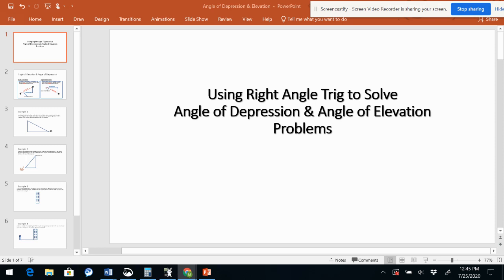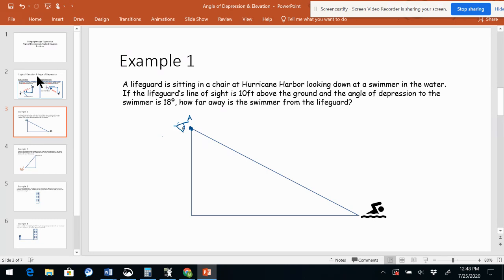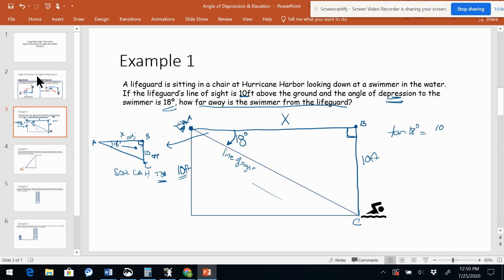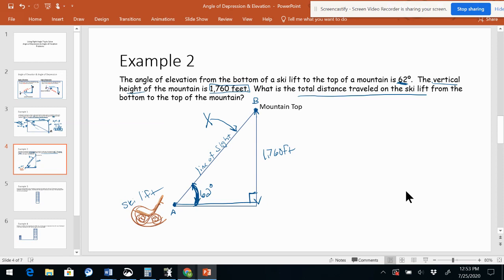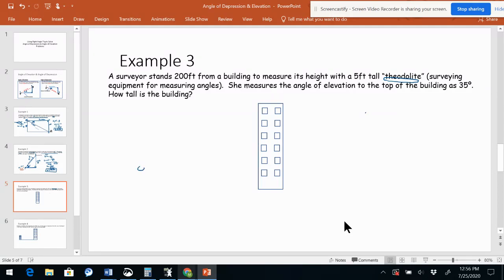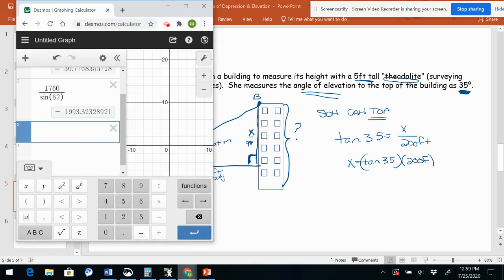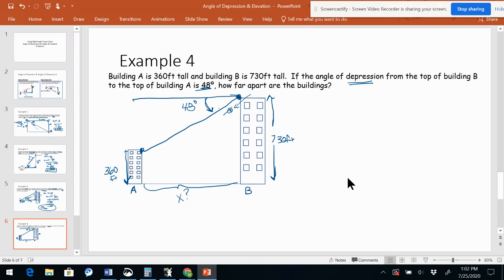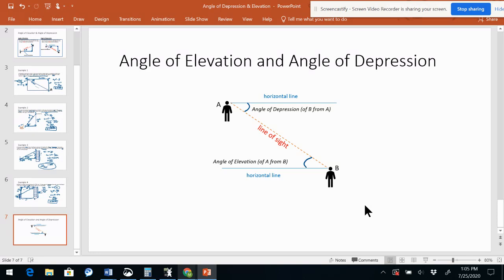Angle of Depression Elevation - Trig